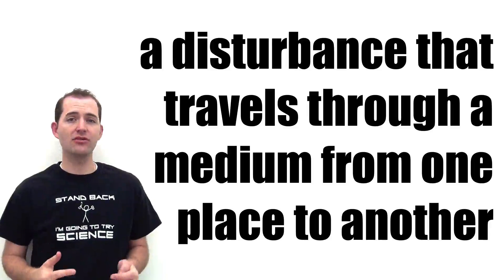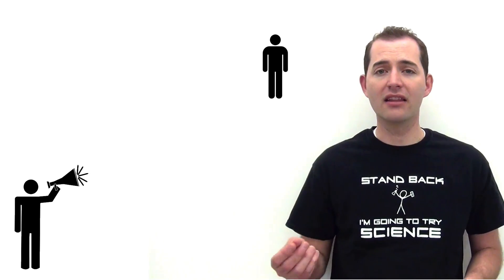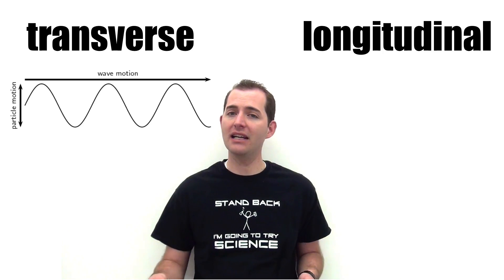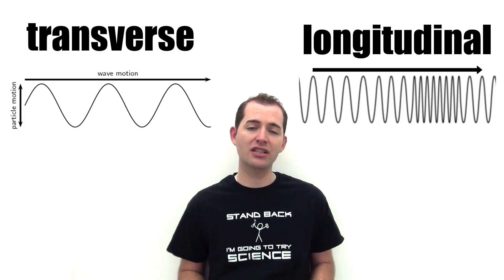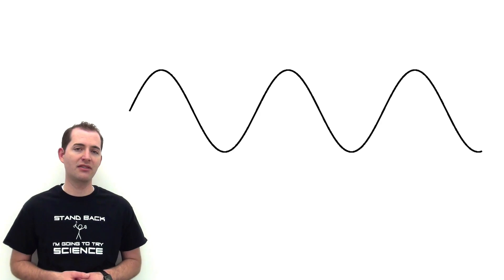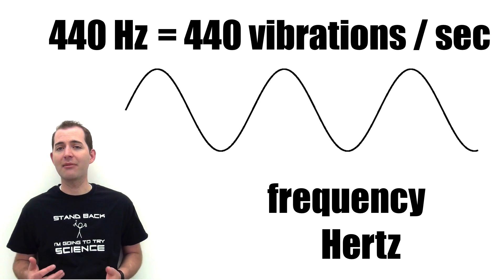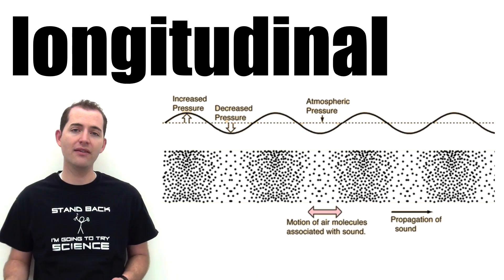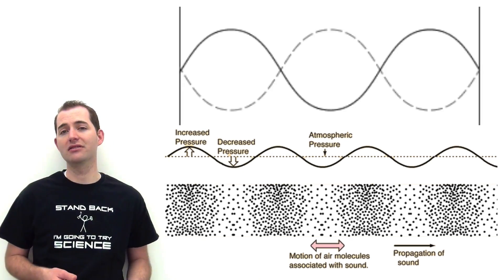Introduction to Waves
Introduction to the two basic types of waves; transverse and longitudinal. Overview of basic wave vocabulary; frequency, amplitude, wavelength, and period.